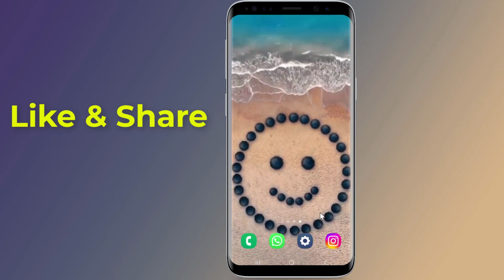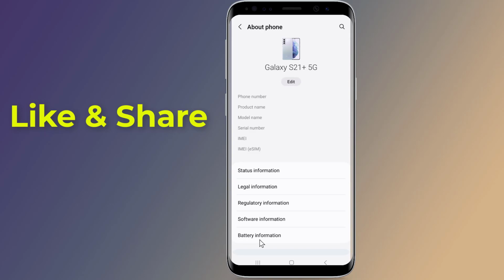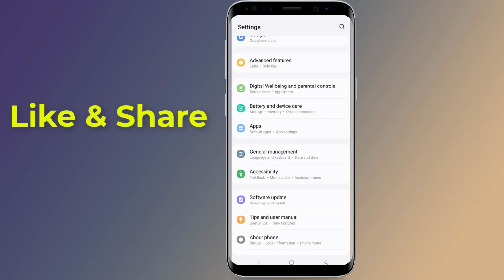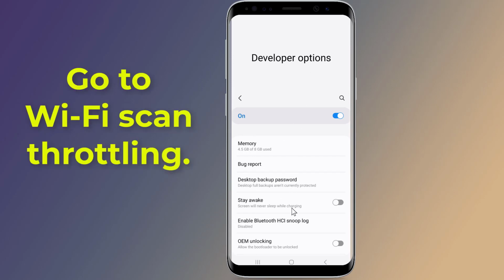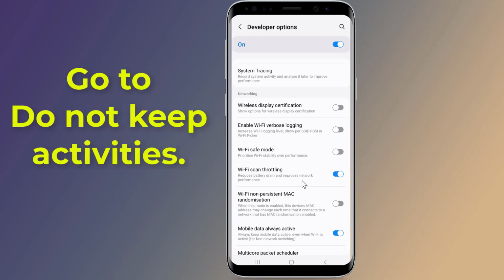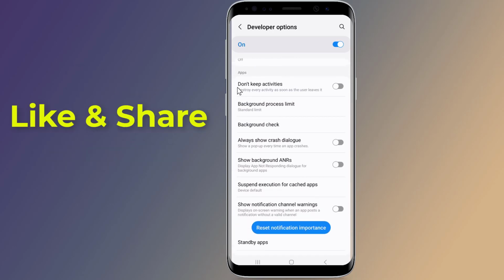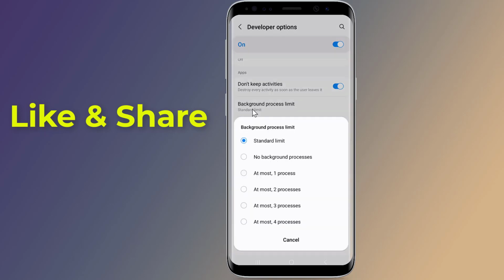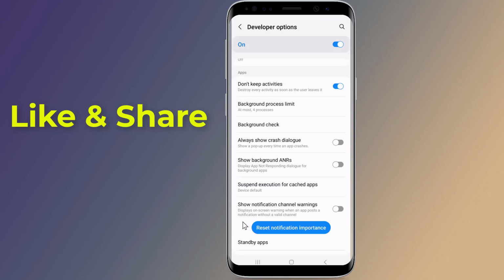Developer Options Hidden Settings to Fix Battery Drain Problem!! - Howtosolveit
Developer Options Hidden Settings to Fix Battery Drain Problem Save Internet & Increase Net Speed. Developer Options Hidden features to Fix Battery Drain Problem. You could Enable Developer Options and extend battery life. These hidden settings are very helpful in conserving battery life. So, if you want your battery to last longer, then in this video I will show you how to turn on Developer Options Hidden Settings to Fix Battery Drain Problem.

How to Block Ads on Android Phone Without Any App Stop ads on android phone!! - Howtosolveit

How to Improve Phone Signal and Get Faster Internet speed when you change a simple settings!!